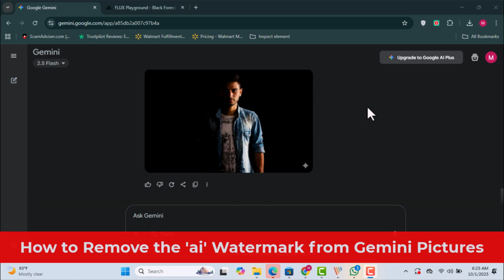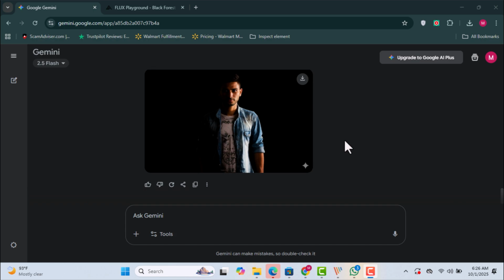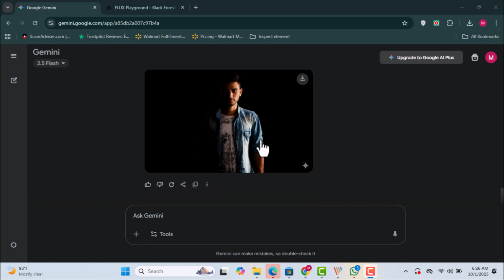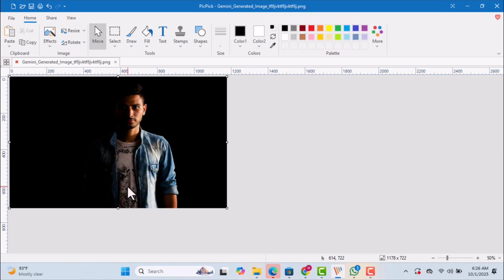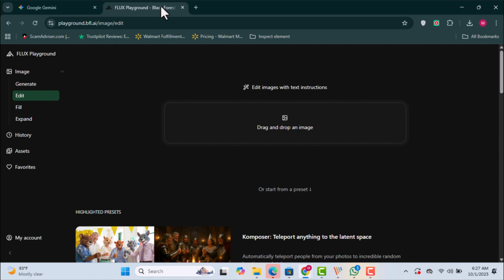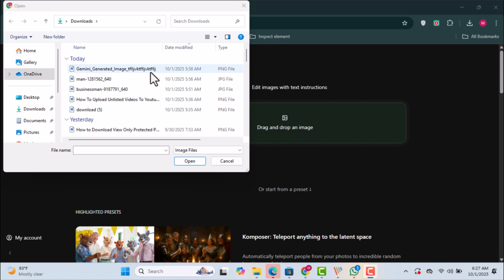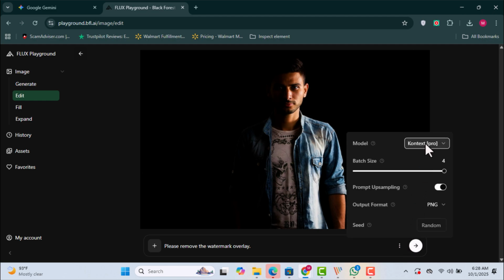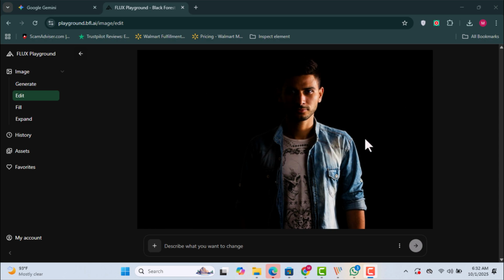How To Remove Gemini Watermark From Image (3 Methods)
Learn how to remove Gemini watermark from image using free AI tools. Whether you need a quick Gemini watermark remover, want to erase the Gemini logo, or simply make your AI images look professional, this tutorial has you covered.

Perfect for content creators, designers, and anyone who uses Gemini AI for images.